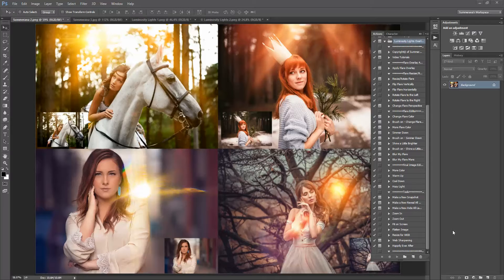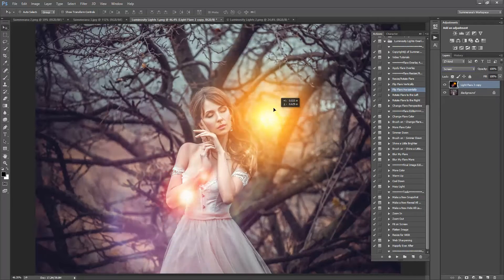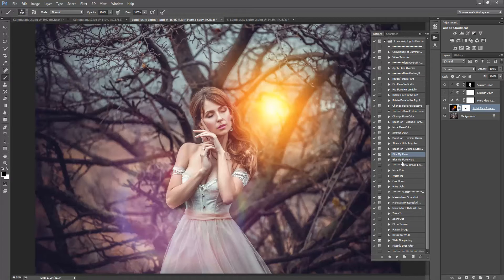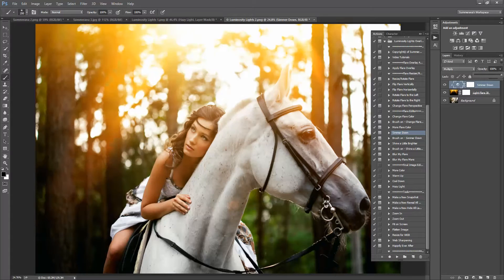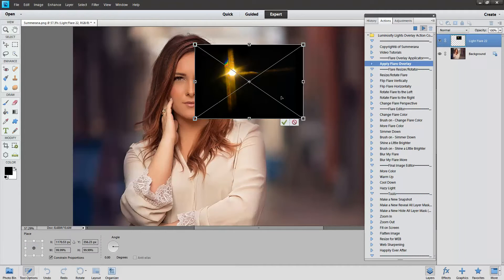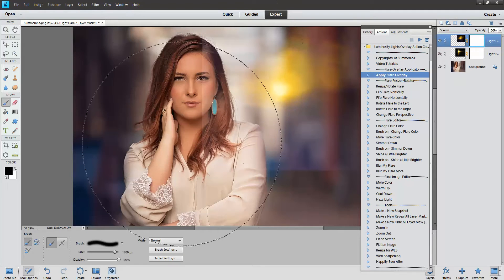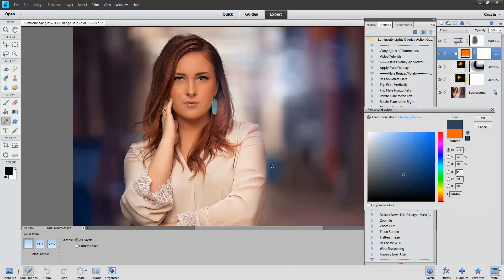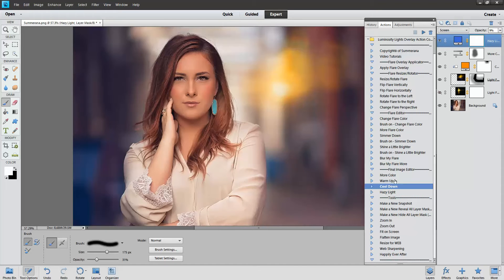How to Add Flares and Light in Photoshop and PSE - Flare Overlay and Action Collection by Summerana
Watch as I show you how to add flares and light to your images in Photoshop and Photoshop Elements using our Luminosity Lights – Flare Overlay and Action Collection available at Summerana.com

You can view more before and after images and information

Create gorgeous light with 40 unique overlays including sunbursts, lens flares, sunbeams, light leaks, and more. You’ll be able to effortlessly apply and edit your flares and image with 30 actions.

Included in this collection are Adjustable Overlays and Editing Actions which include the following:

-PNG, 300dpi files
-40 Flare and Light overlays. Included are sunbursts, lens flares, sunbeams, light leaks, and more.
-30 total editing actions which include a flare overlay applicator action, 6 overlay rotator actions to help you better customize them to fit your images, 9 flare overlay editing actions, and 4 final image editing actions to pull together your entire look which include Hazy Light, More color, and warming and cooling actions. Also included are Photoshop helping tool actions including resizing, sharpening for the web and more for a faster workflow.

Images are courtesy of L&L Photography, Tsyhanova, Liqwer,  Miramiska, Melory, Davy Diak, and Alekuwka